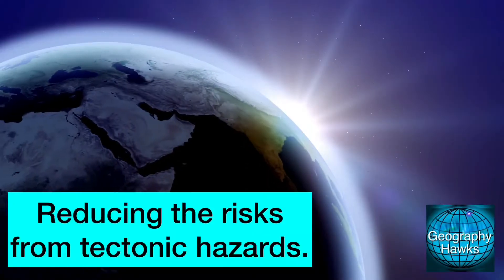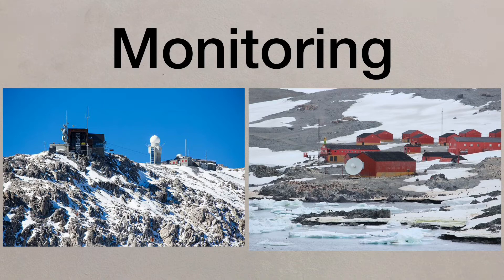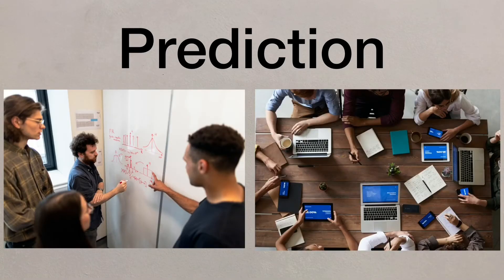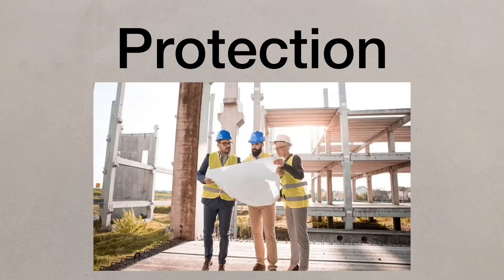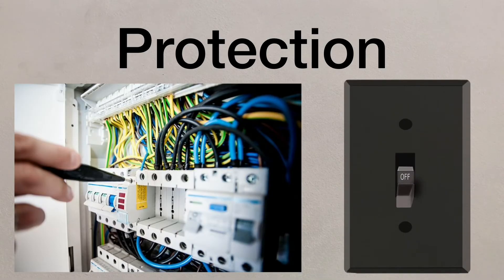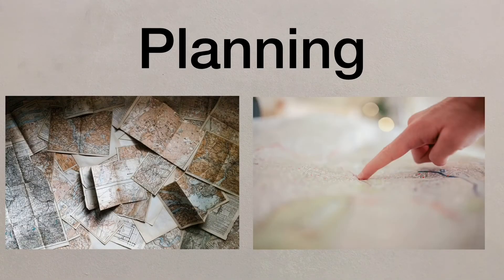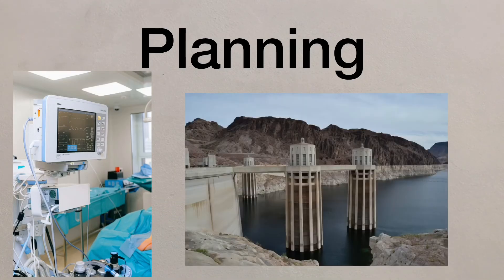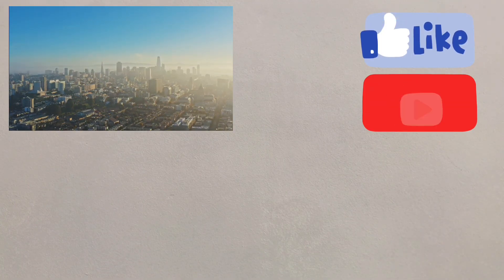8) Reducing tectonic hazard risks - Powered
A short video to examine the strategies that can be used to reduce the hazards from tectonic activity. From AQA GCSE Geography Unit 1A.
1) Can you name the building shown in the first 10 seconds of the clip - clue: it's in San Francisco...
2) Name the piece of equipment used to measure seismic activity.
3) What is an "embankment" and how does it work on a volcano?
4) Why do you think there is an annual evacuation near Sakurajima (Japan) each year? Read this article to find out more...
5) Click on the link to AMAZE your teacher by learning how to say Eiyafjatlyokull! Good luck!